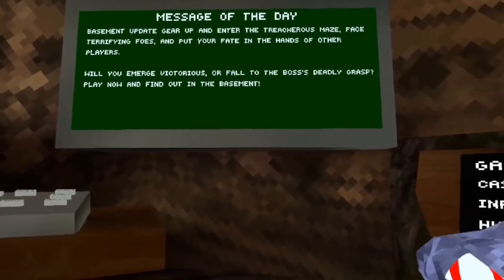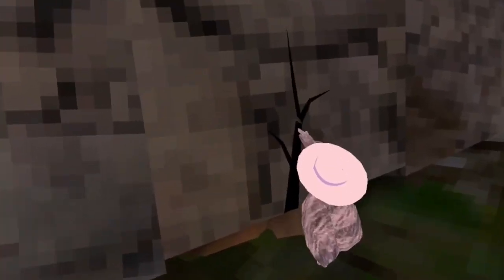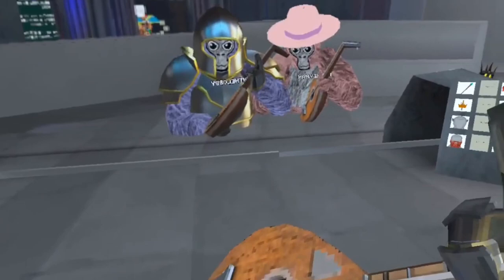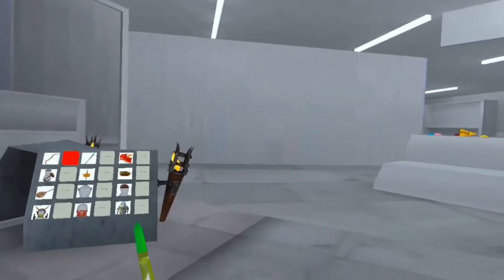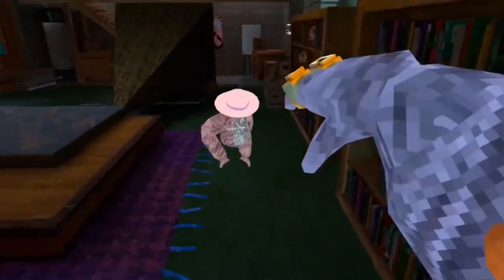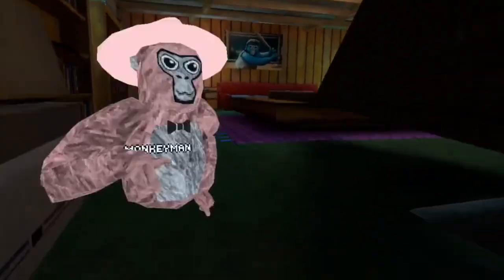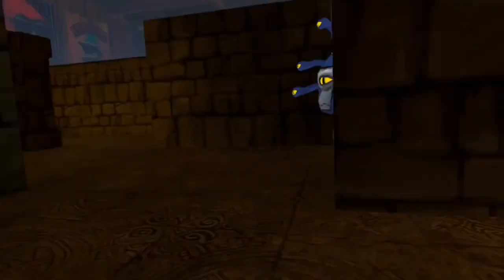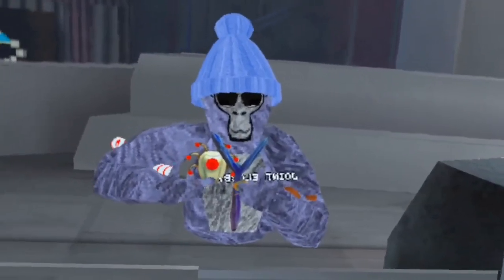I Played Gorilla Tag’s New HORROR MODE…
By @JoinTheLobby

Ty @Monkeyman4328 for being in this vid!